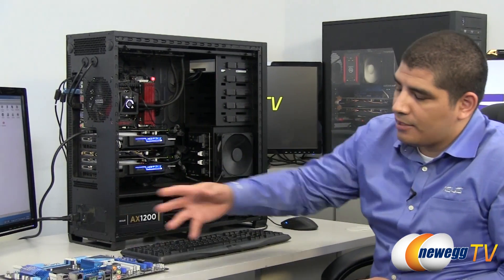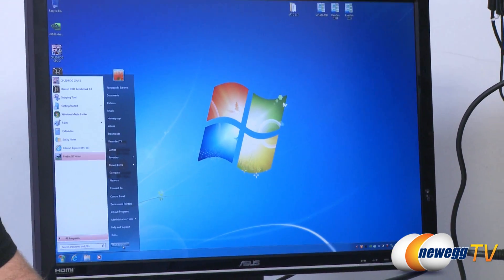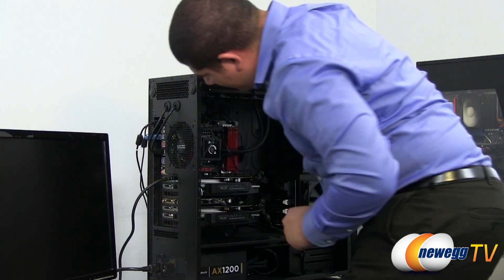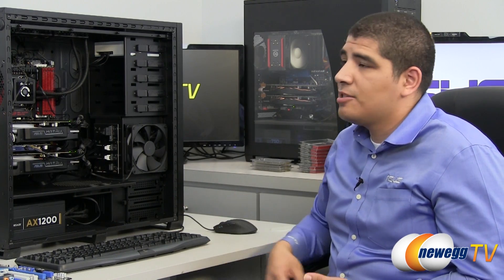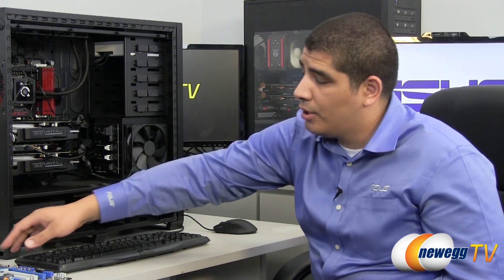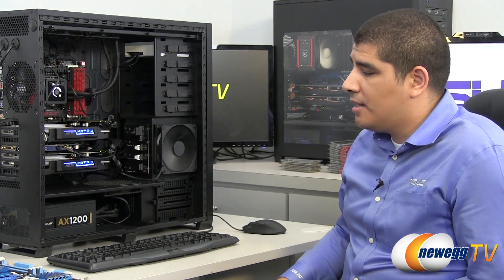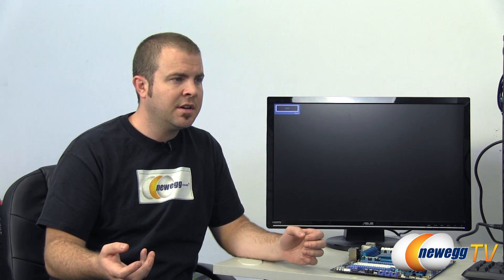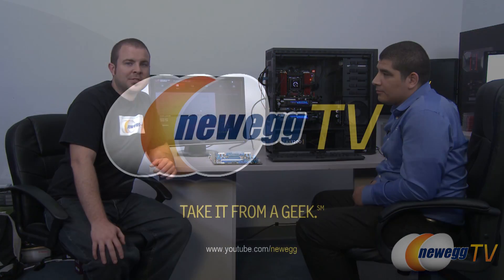Newegg TV: ASUS X79 Motherboard USB Flash to UEFI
Newegg, ASUS, J.J., Paul, Sandy Bridge-E, Socket 2011, X79. Win.

- Credits -
Camera: Danny, Kyle, Mr. Lam
Hosting: Paul
Special Guest: J.J., ASUS Senior Technical Marketing Specialist